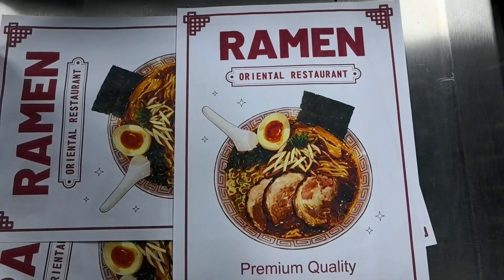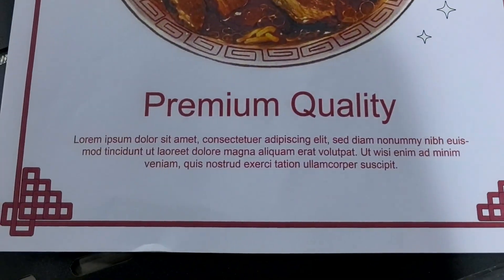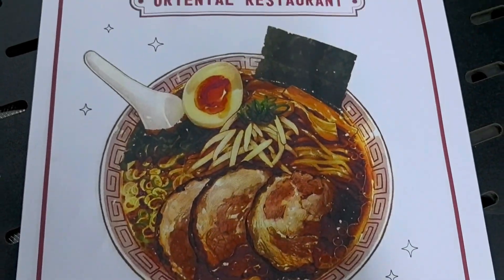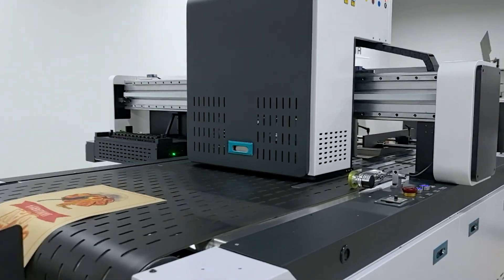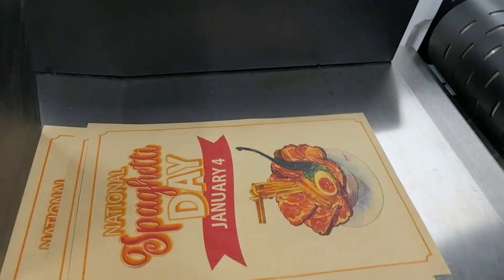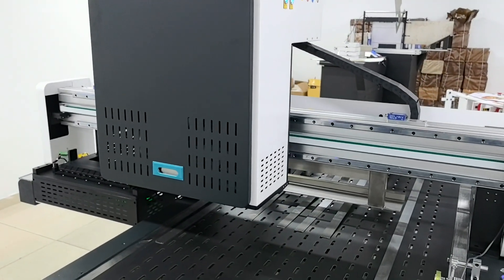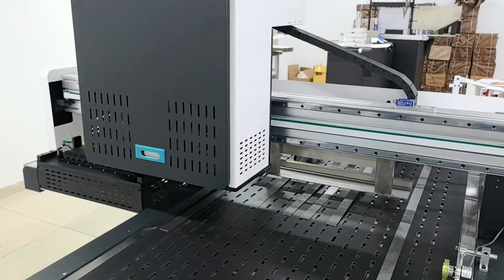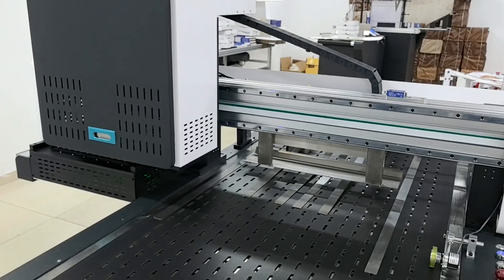How is a beautiful placemat printed by Single pass digital printer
00:00-00:30 Video Overview
00:31-01:00 Design pattern in software 1
01:01-01:30 Printing process and effect display 1
01:31-02:00 Design pattern in software 2
02:01-02:35 Printing process and effect display 2
02:36-03:55 Shutdown processing-return to ink station

The whole process of digital printing of placemats:
From design pictures to finished product printing.

How is a beautiful placemat printed by a digital printer? This video reveals the whole process for you!

First, watch the designer design the pattern in the software, and the preliminary preparations gradually take shape;

Then focus on the digital printer, the paper passes slowly, and the pattern is accurately presented; so that each placemat is perfectly up to standard.

Finally, the processing link of the machine after printing is shown, software control, and return to the ink station.

1. Design pattern in software
2. Printing process and effect display
3. Shutdown processing-return to ink station